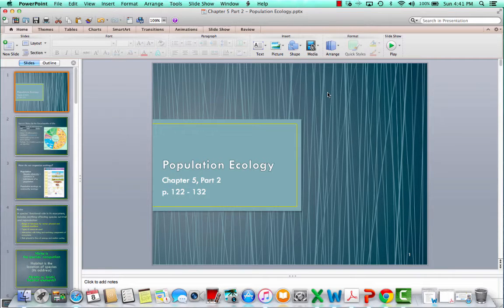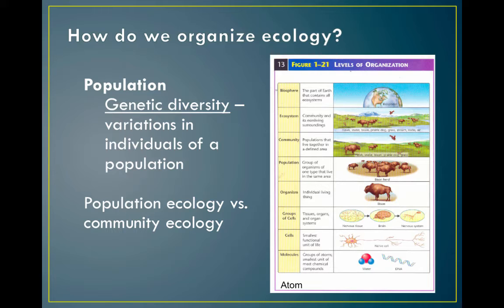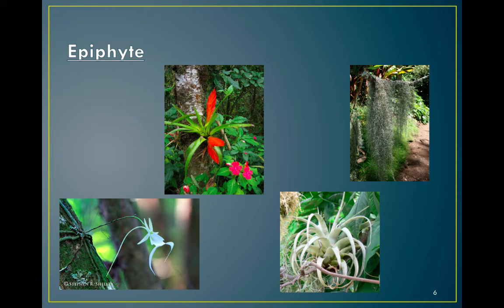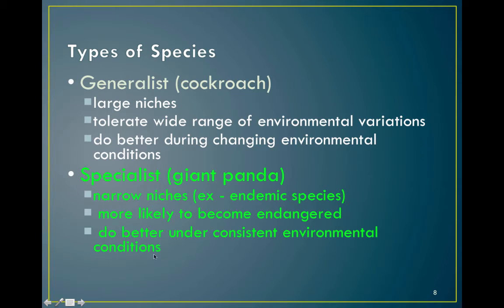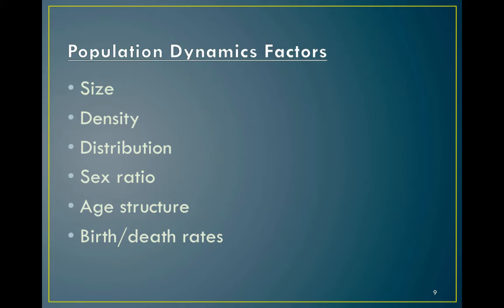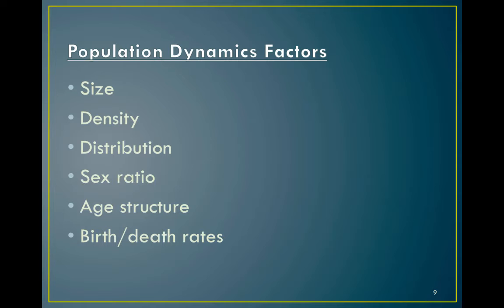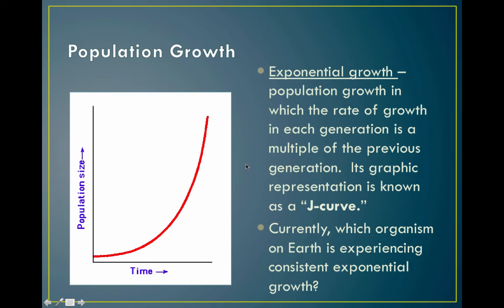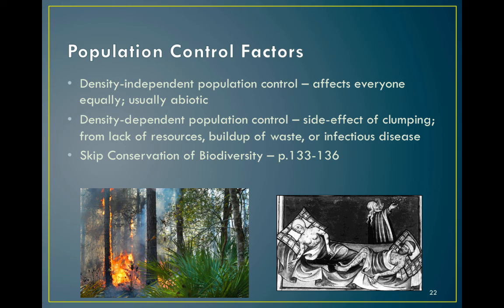APES Chapter 5 Part 2 2015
THE SURVIVORSHIP CURVE NUMBERING IS OFF - WE WILL GO OVER THAT IN CLASS.  Everything else is accurate.